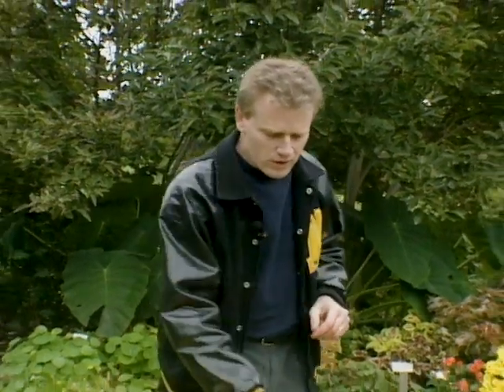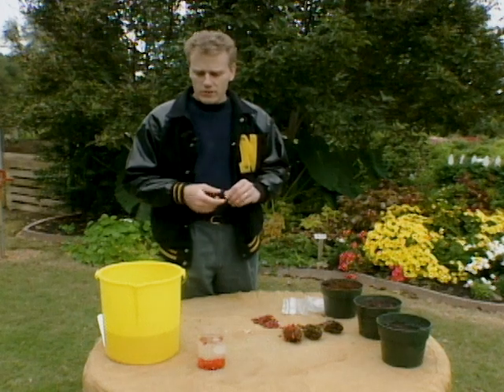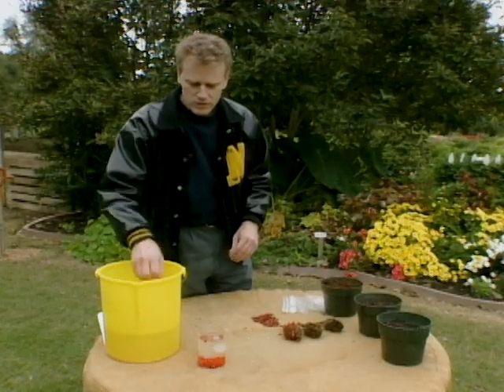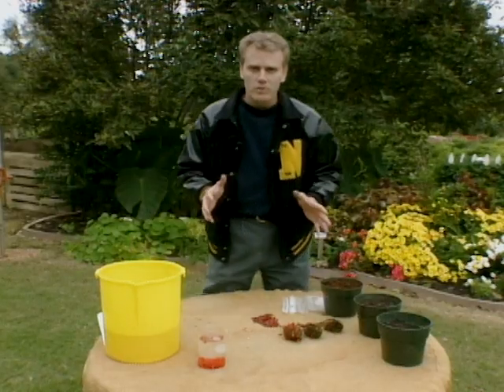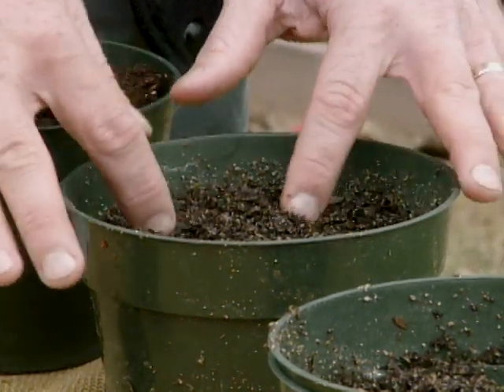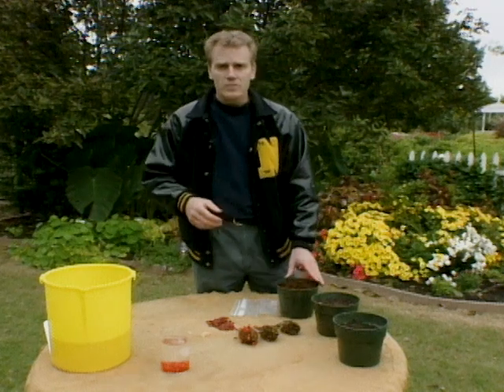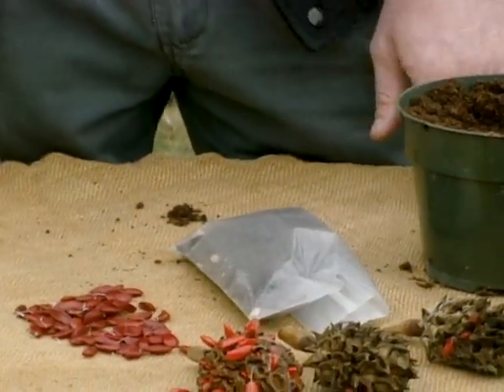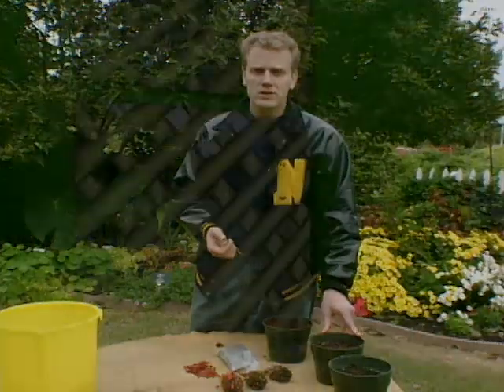Propagating Magnolias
OSU Consumer Horticulture Specialist David Hillock demonstrates how to propagate magnolias from seed.